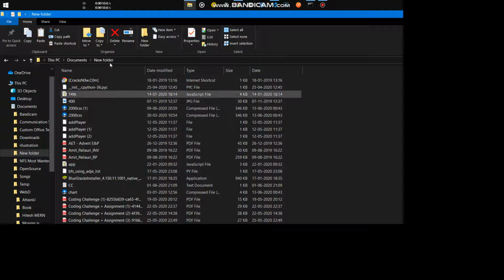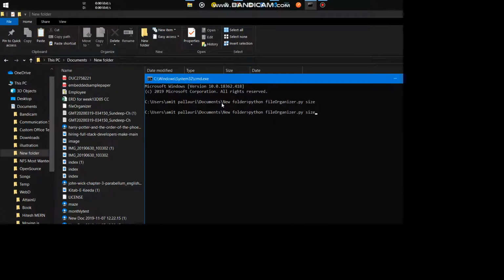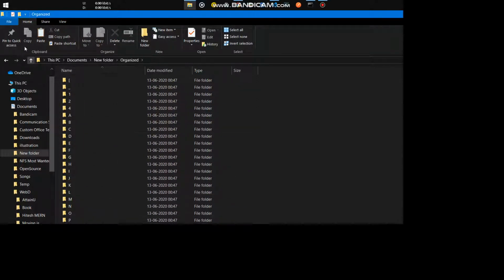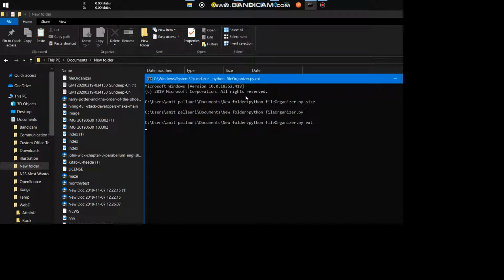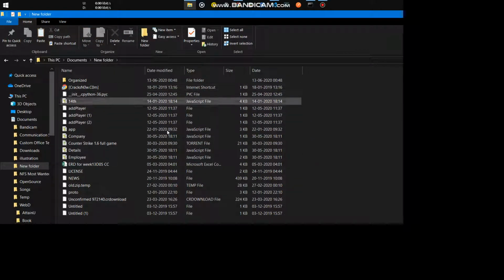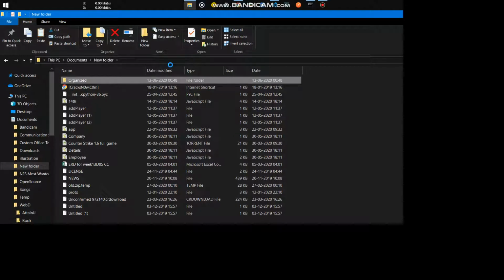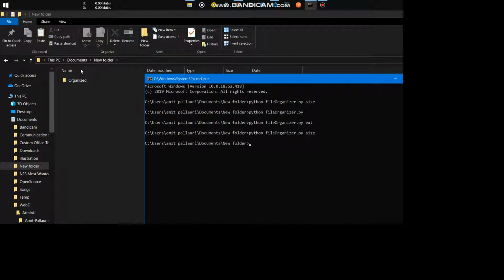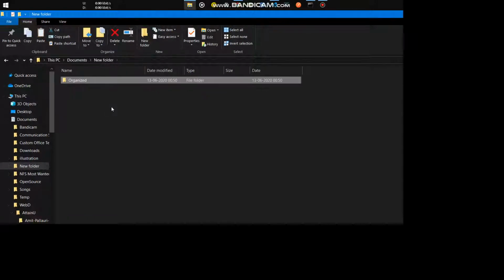Junk file Organizer - Project by Amit Pallauri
This project was developed by AttainU Student.

About Project :

As we all have struggled with organizing files manually someday, so the aim of this project is to show you how you can organize random files as per alphabate, size and their extensions.

Modules Used :

1. import os - to get, create, scan all the files from the directories
2. import sys - to achieve the list of command line arguments passed to a Python script
3. import shutil - to move the files from one directory to another
4. import ntpath - to get the exact path of the file

Approach Used :

1. For SIZE based organization - I have used a variable(size) to store the size of the file and then checking the file size by using the if and elif conditions and then arranging the files into their specific folders by creating new directories as per the size of the files. All the files are first moved into (Organized Directory) then inside this folder all the other directories are created accordingly. The files which are in Bytes are stored inside a new directory called BYTES and just like that all the different files are arranged in the subsequent folders( BYTES, KB, MB, GB)

2. For EXT based organization - I have created a dictionary and saved all the possible extensions I can think of to access the extensions and afterwords moving the files to their specified directories. Checking the extension of the file in the computer directory and then compairing it with the dictionary values of extensions if matched then creating the new directory named Organized and inside it moving the different files according to the specified new directories.

3. For Alphabet based organization - First the no of files are accessed from the directory and then according to the starting letter the files are arranged into their subsequent directories named according to the first name of the files.
All the files are stored in a single directory named as Organized.

Instructions to run :

To run the command in cli, you have to paste the fileOrganizer.py file inside that folder where all the junk files are present and then open the Cli and pass the following commands

- if you want to organize by size : python fileOrganizer.py size
- if you want to organize by alphabate : python fileOrganizer.py alpha
- if you want to organize by extention : python fileOrganizer.py ext

`if you don't pass any particular organizing criteria, by default it will organize as per alphabate`